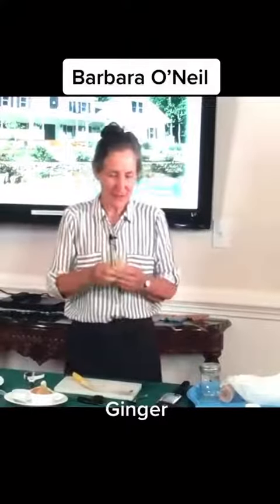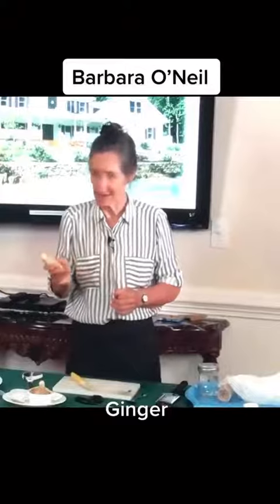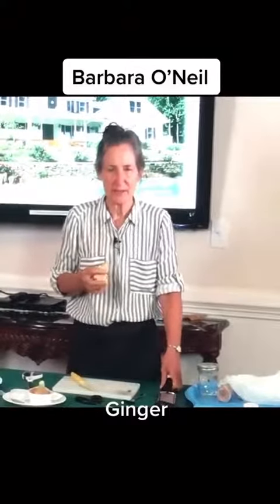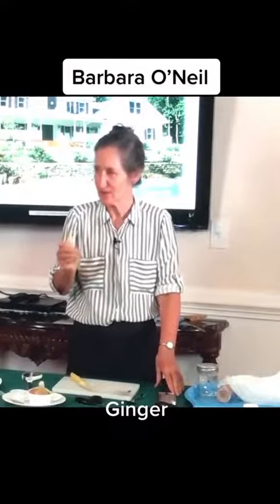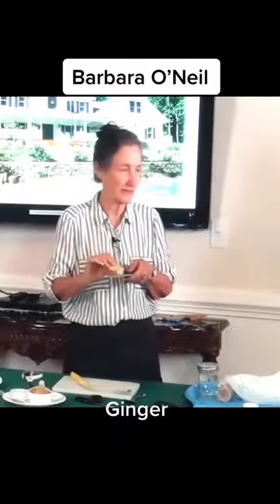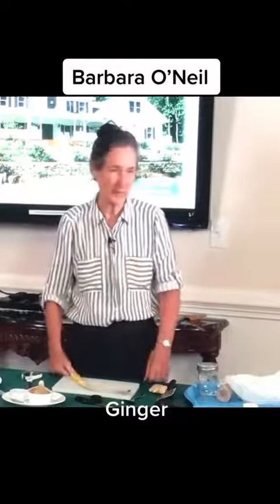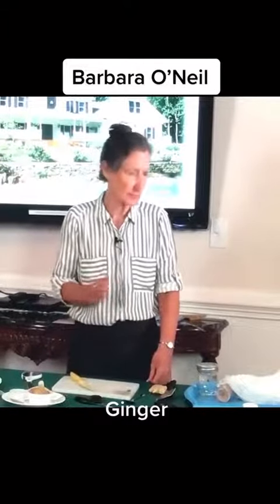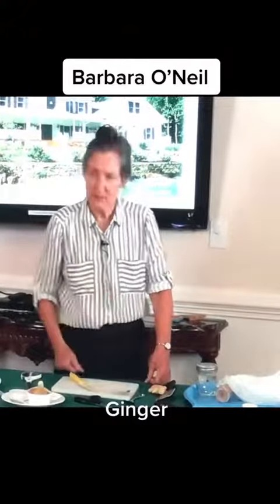Health Benefits of Ginger - Dr. Barbara O'Neil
You will Find Amazing Resources to help you investigate the truth in many topics especially about Christianity, the Scientific, Archaeological & Historical Facts, Amazing True Stories, Answers to Popular Questions & so Much more.